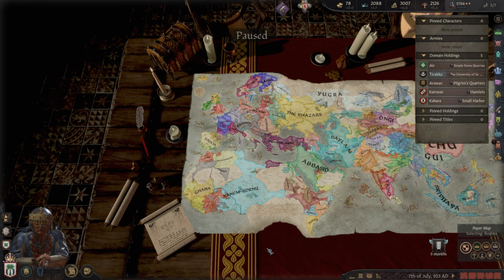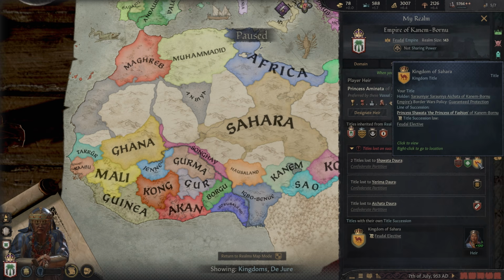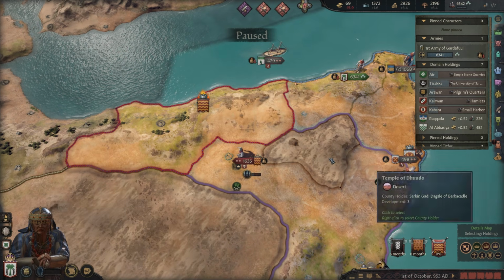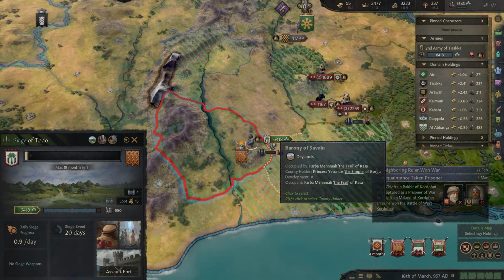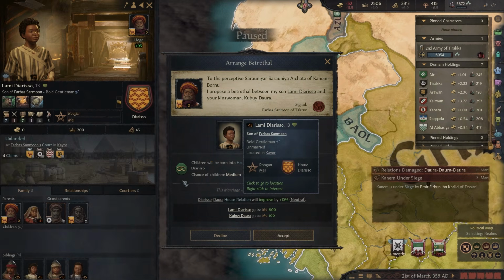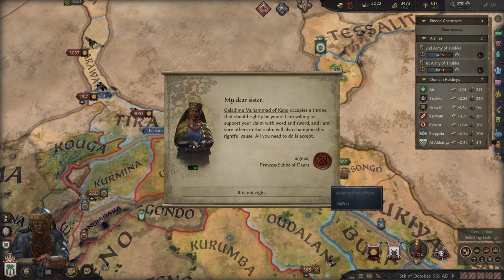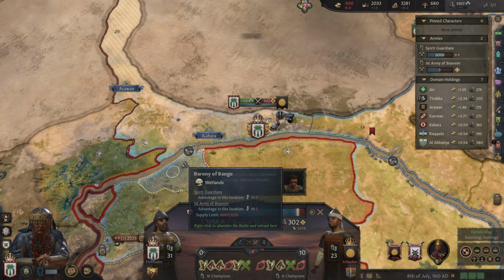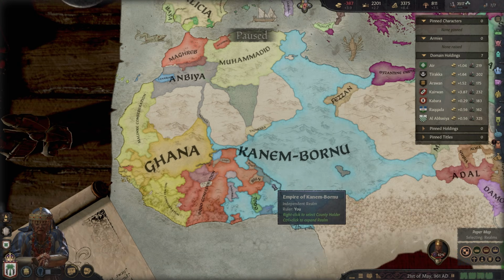External Forces | Mother Of Us All | Let's Play Crusader Kings 3 | 19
Mother Of Us All achievement!

Developer Description:
The world of Crusader Kings III is expanding. In All Under Heaven – the game’s fourth Major Expansion – the map extends to Asia to include the rich and storied lands of China, Japan, and Southeast Asia. Lead legendary warrior houses, manage vast empires and navigate intricate power struggles in this vibrant region filled with history, culture and innovation.

Whether you aim to unify Japan under your house, claim the Mandate of Heaven in China, or thrive as a God-King in Southeast Asia, All Under Heaven expands the boundaries of Crusader Kings III on a monumental scale.